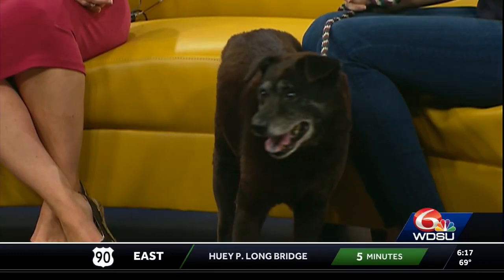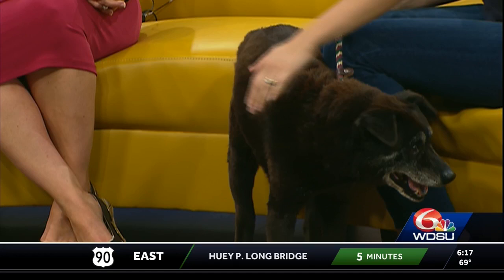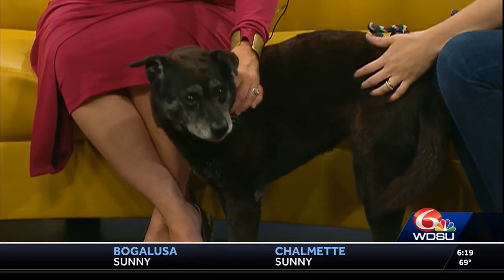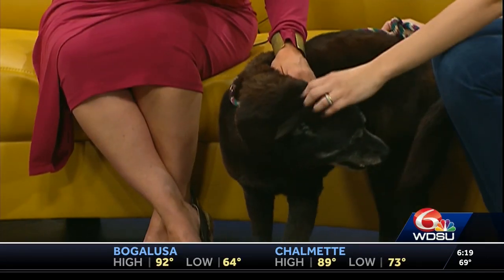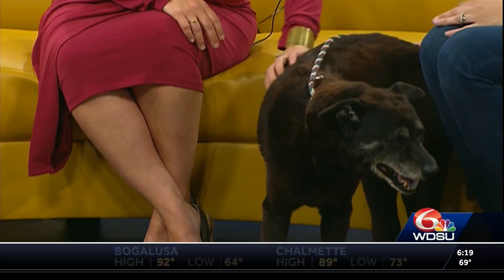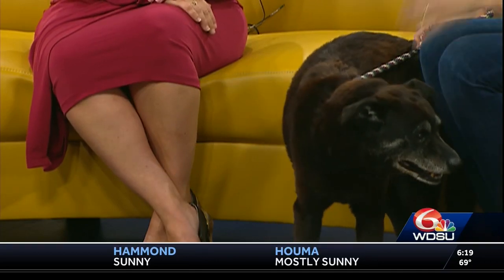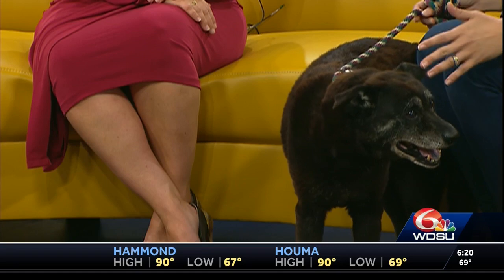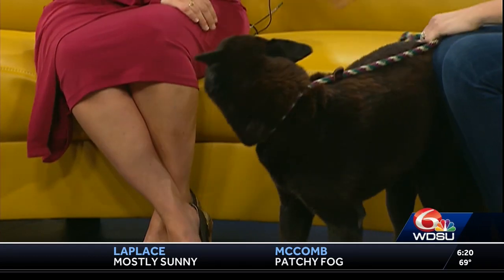Summer dog care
Summer is here, and it's important to remember how hot it can get. Here are some tips from the Louisiana SPCA on how to keep your pet cool.